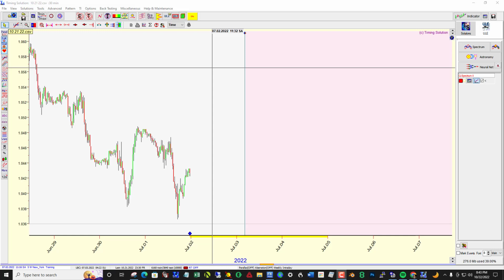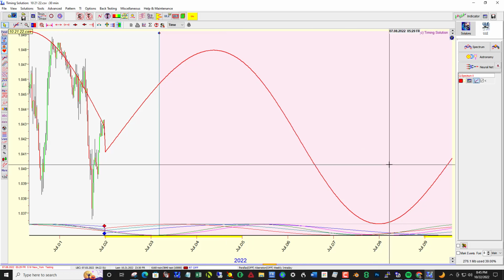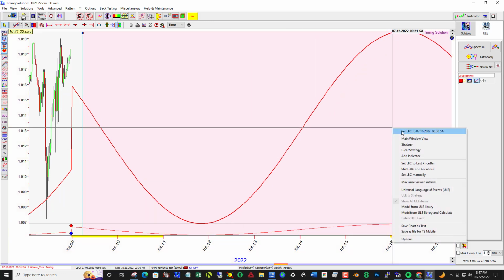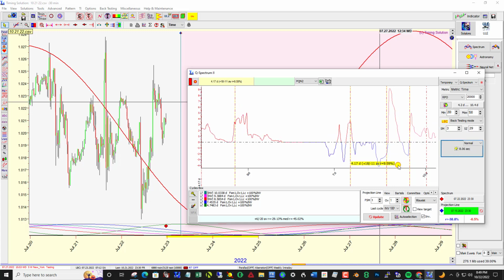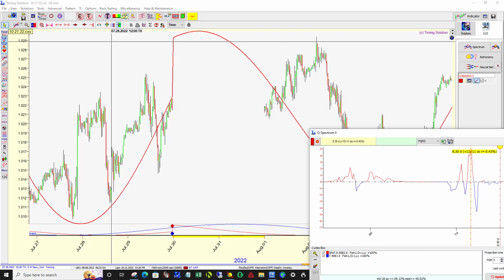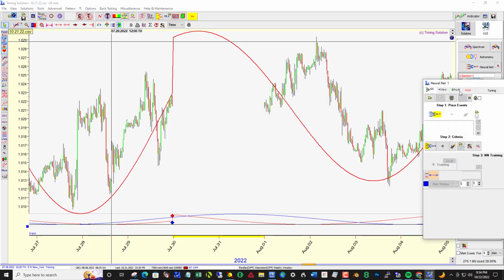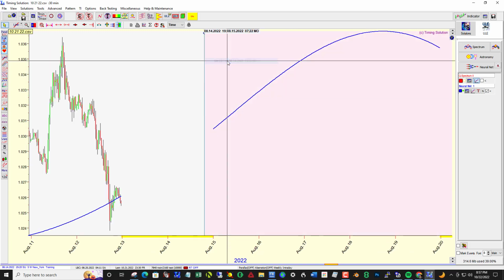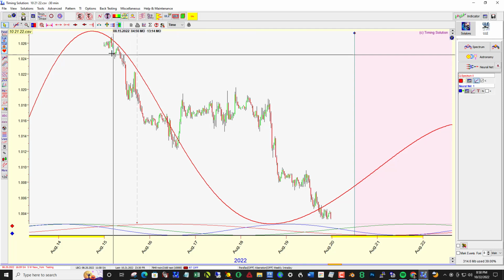Q Spectrum II custom settings for 1 week predictions EURUSD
Timing Solution Software backtesting 30 min EURUSD bars using custom settings on the Q Spectrum II module only to predict 1 week price movement.